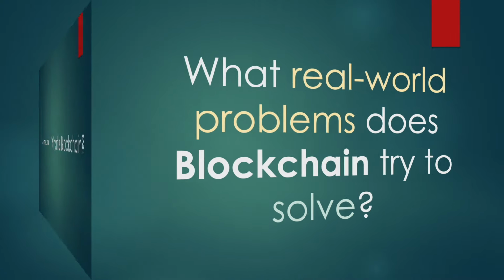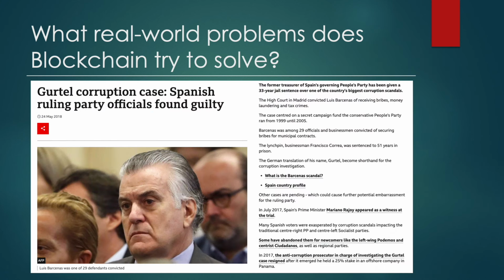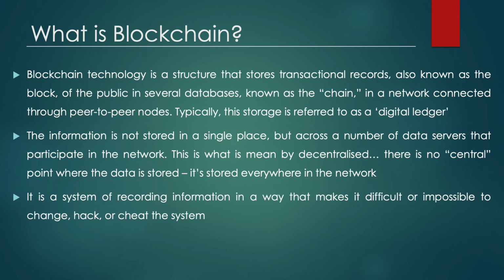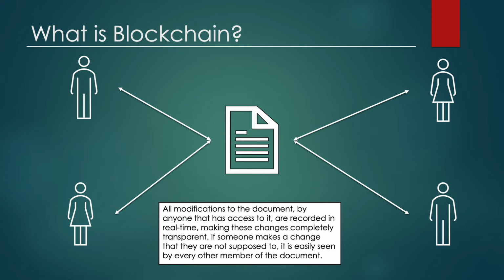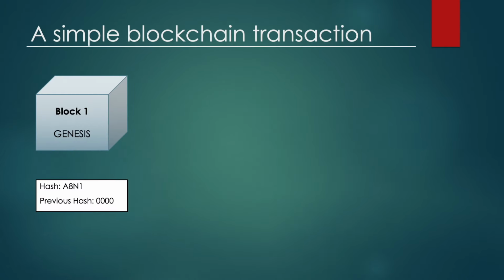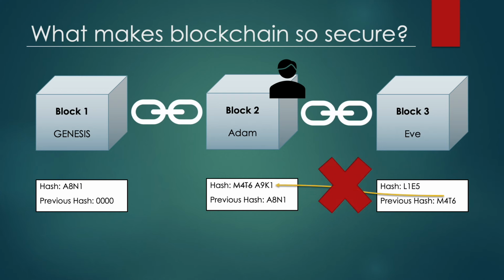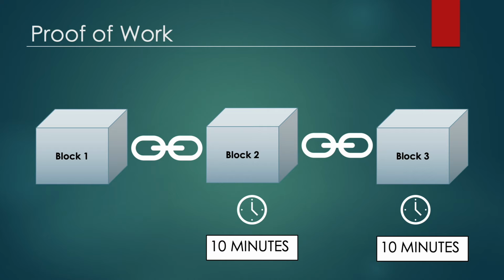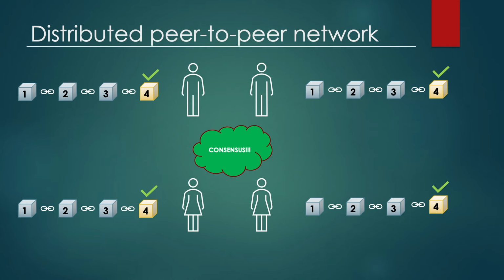What is Blockchain and How Does It Work? | A Simple Explanation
This video explains what is blockchain and how it works in simple and plain terms. I hope it helps you understand how this revolutionary technology has the potential to change the world! We explore what real life problems blockchain tries to solve, what is actually the definition of blockchain, why it is called a block and what is in a block. Furthermore, it gives provides an example of a simple blockchain transaction together with showcasing its security features.

●▬▬▬▬▬▬▬▬ TIMESTAMPS ▬▬▬▬▬▬▬▬▬●

0:00 Introduction

0:29 What Real Life Problems Does Blockchain Try to Solve?

2:30 What is Blockchain?

4:47 Why is it Called Blockchain?

5:24 What is in a Block?

5:55 An Example of a Blockchain Transaction

6:54 What Makes Blockchain so Secure?

7:29 Proof of Work

9:01 Distributed Peer-to-Peer Network

10:20 Outro